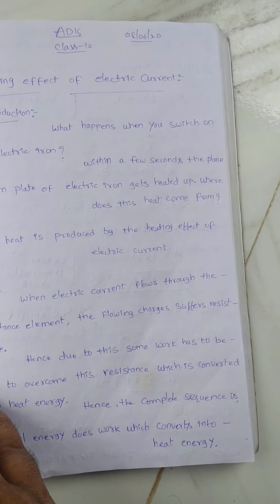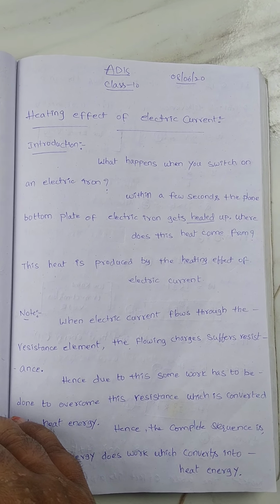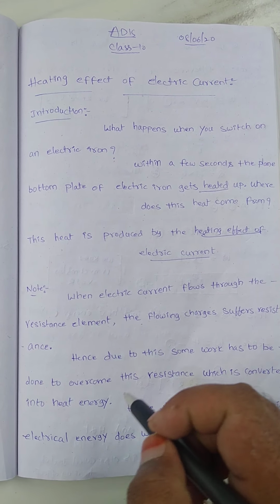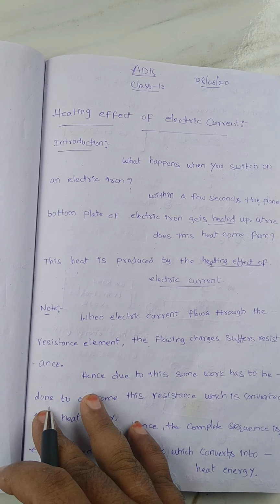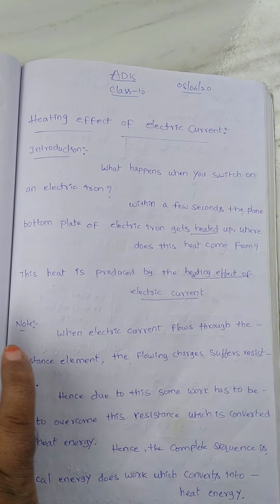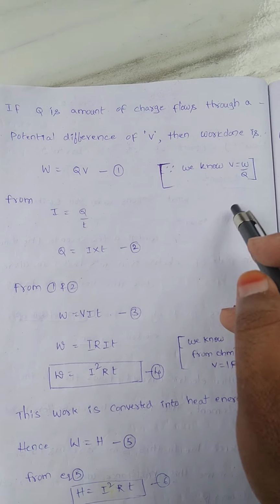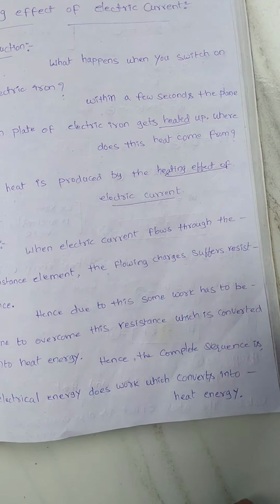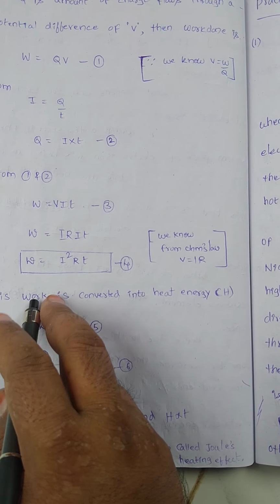Heating effect of electric current